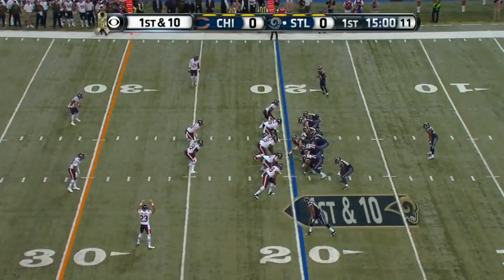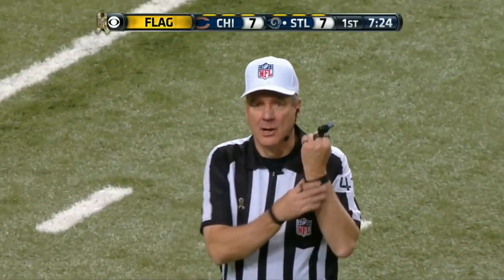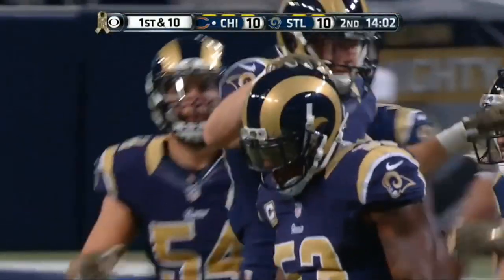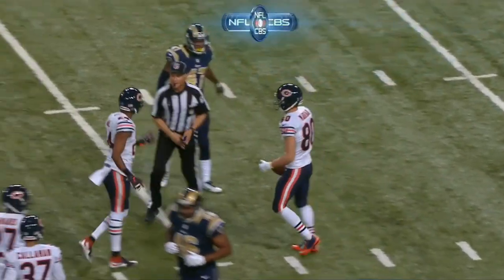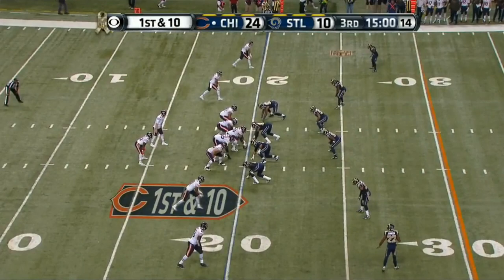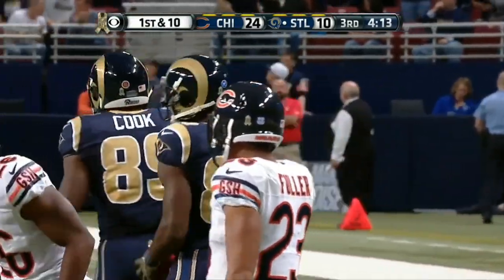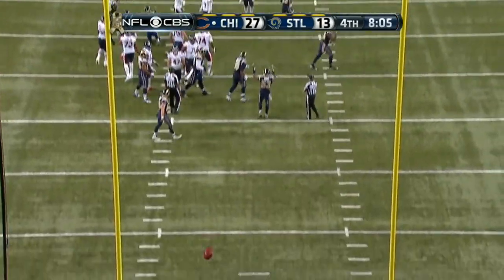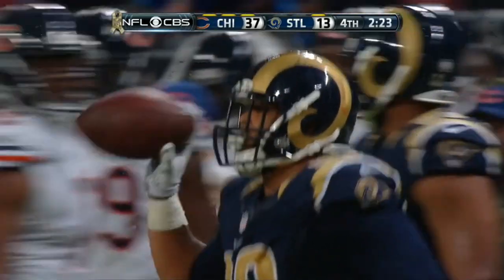2015 Week 10 - Bears vs Rams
2015 Chicago Bears Week 10
Chicago Bears at St. Louis Rams